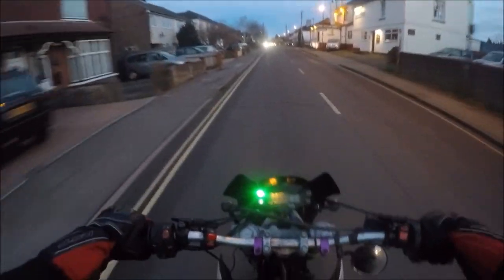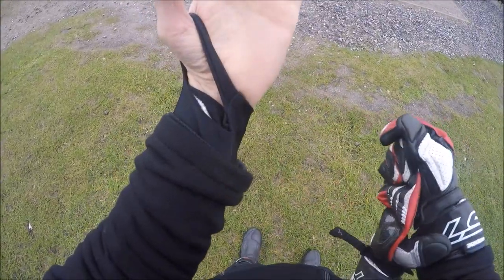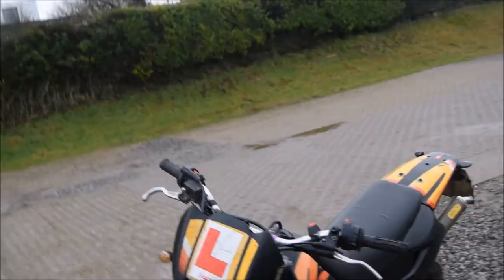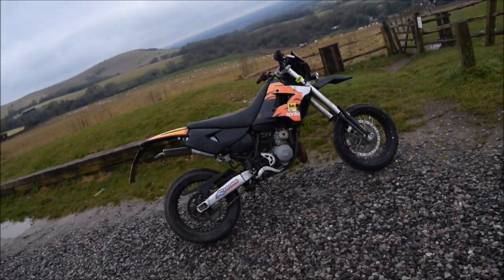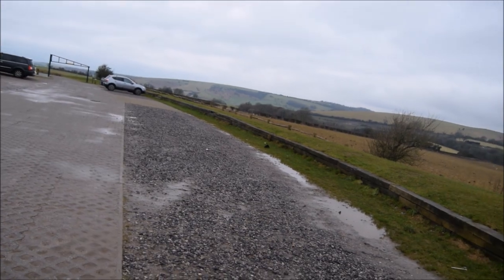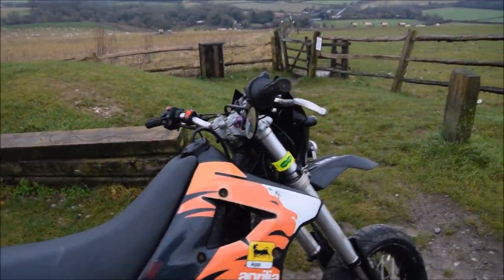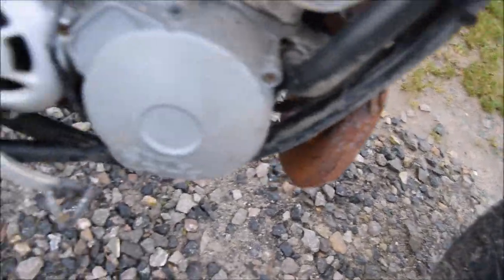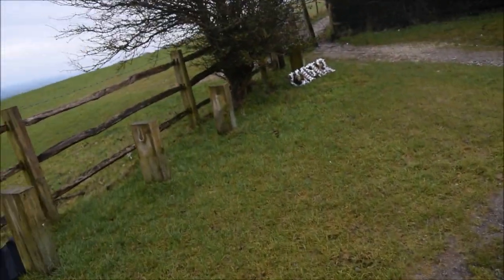A2 bike ideas, new hoodie - Weekend vlog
Just a short video going over my new hoodie and my plans for my next A2 bike